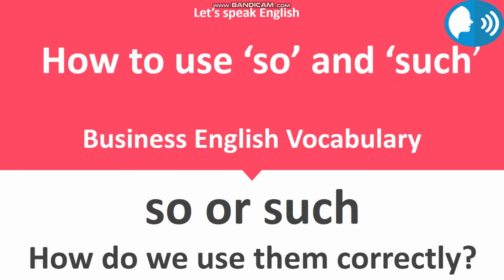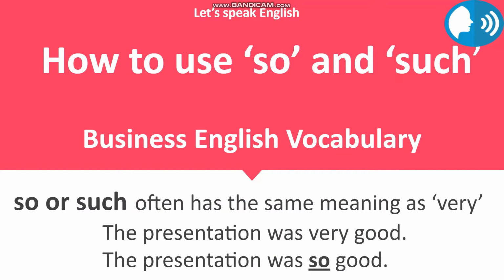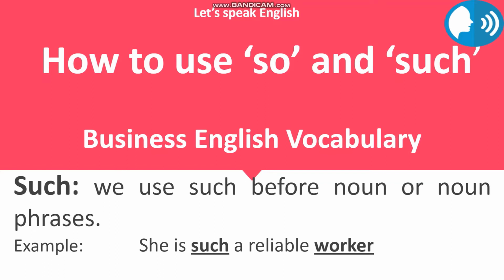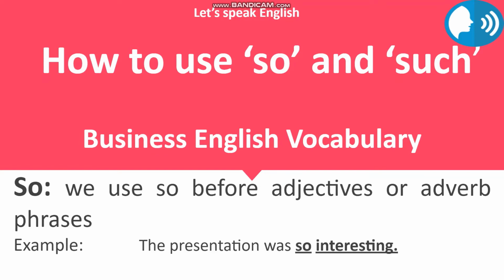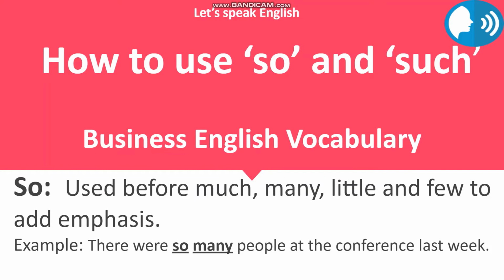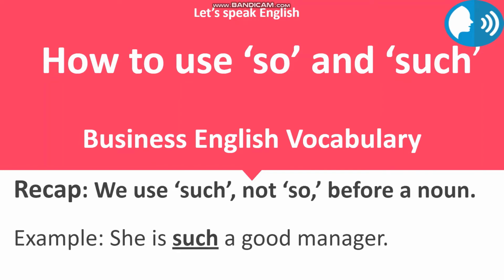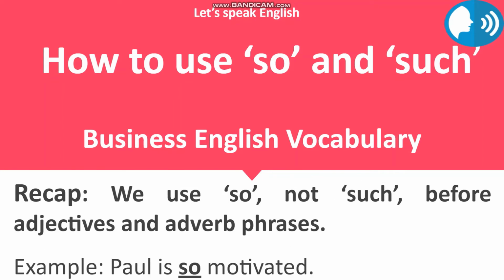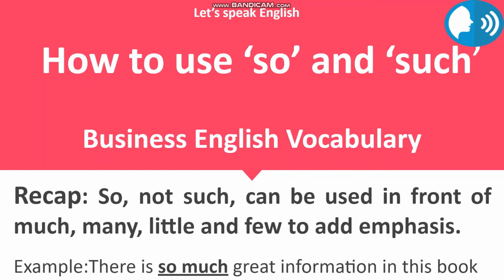How to use 'so' and 'such' correctly | Business English Vocabulary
We often use 'so' and 'such' to mean 'very' or 'really'. It makes the sentence stronger and shows that there is a high level of something. As simple that may seem, many of us get it all wrong while using them in sentences. This video will help you understand the correct way to use these important words, especially when you are in a meeting.

Let’s Speak English Videos are a series of easy-to-understand lessons created to build confidence in English learners and focus on English in daily life.

Let’s Speak English will help you improve your English speaking skills. You will expand your vocabulary, improve your pronunciation, expression, and other important aspects of English communication.

All these lessons are focused on specific situations and you’ll learn not just what to say, but how to say it. And in English, it’s so important especially when you’re trying to be genuine and real.